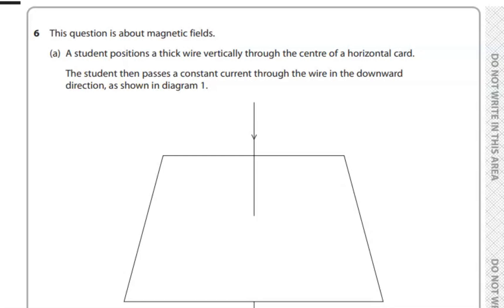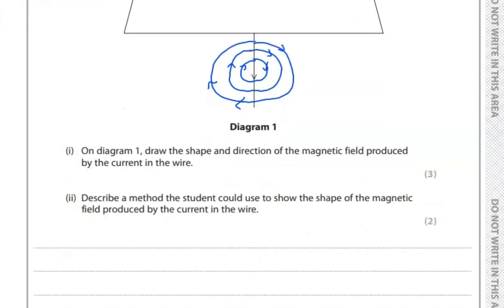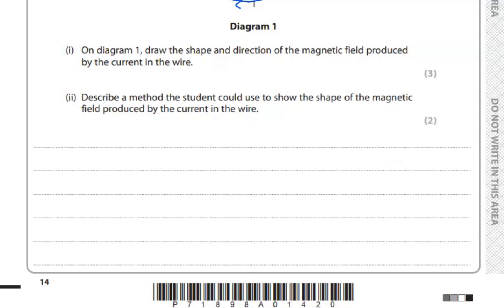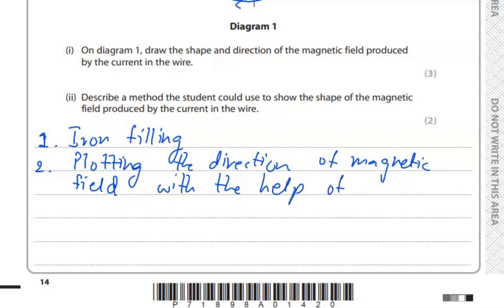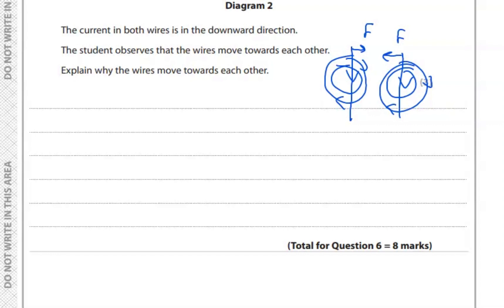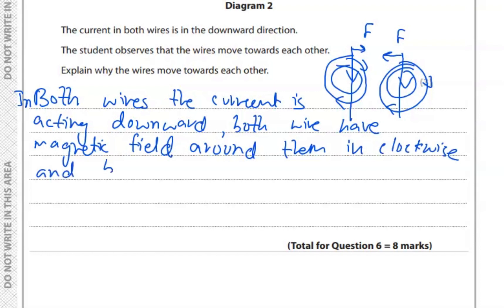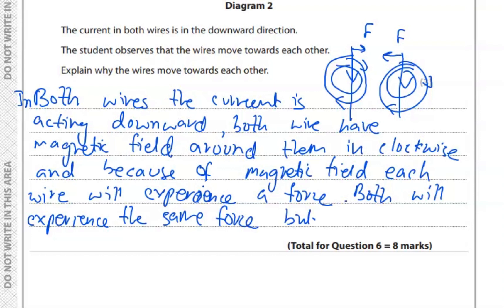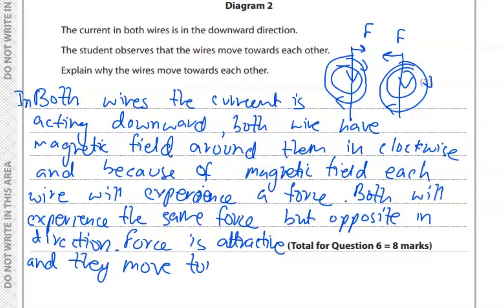Pearson Edexcel International GCSE Physics 4PH1 2P Paper 2 January 2023 Solution 6/8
Pearson Edexcel International GCSE Paper 2 January 2023 Solution

I Hope This Video Help You